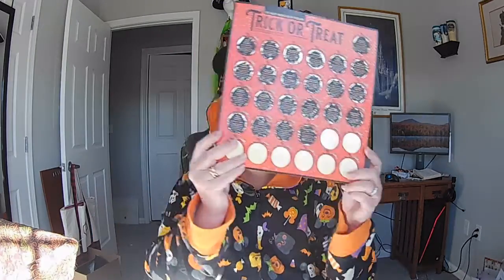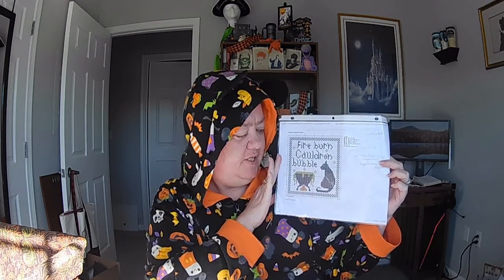Flossoween 24 Cauldron Kitty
Welcome stitchy friends to my Flossoween Day 24. ~Tracy